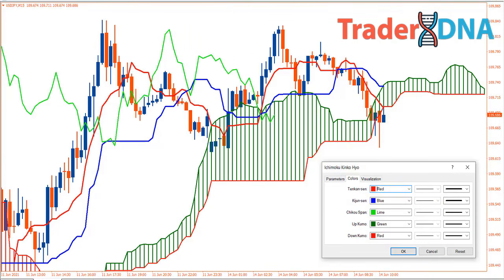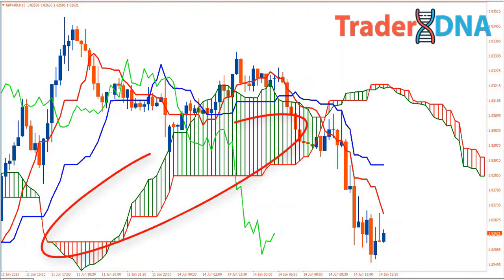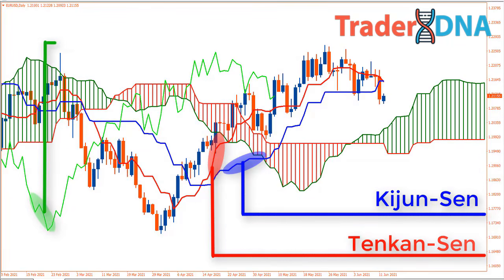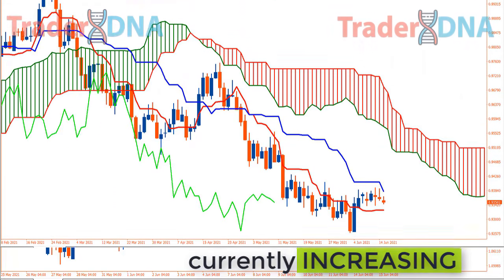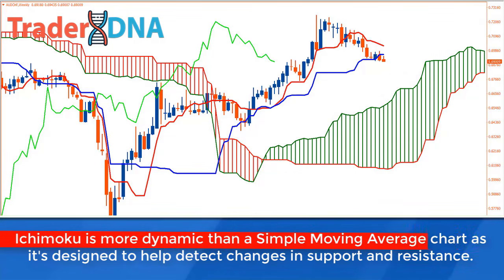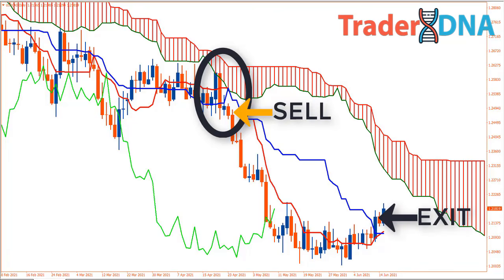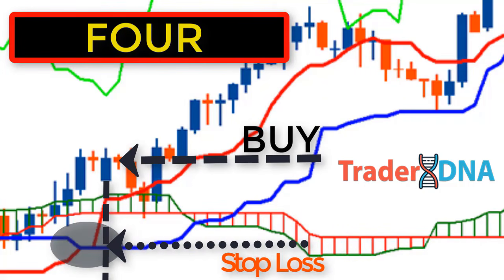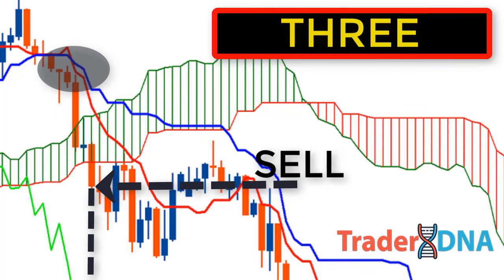🔴 The Only "ICHIMOKU CLOUD" Day Trading Strategy You Will Ever Need (FULL TUTORIAL)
High Probability "ICHIMOKU CLOUD" Day Trading Strategy (My "TOP SECRET" TECHNIQUE). The Ichimoku is one of the most comprehensive technical indicators in modern use.

The Ichimoku indicator paints all the components needed to help visualize the price action better.

Unsurprisingly, it has quickly become the "go-to" indicator for  Forex & Stocks traders around the world.